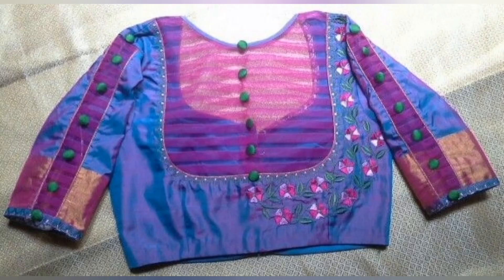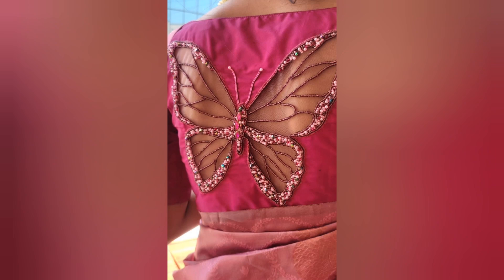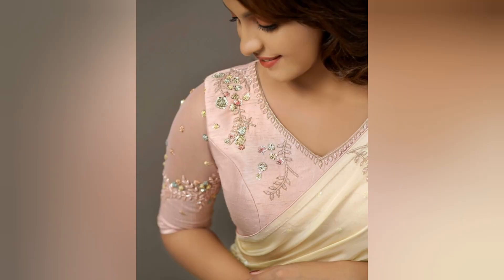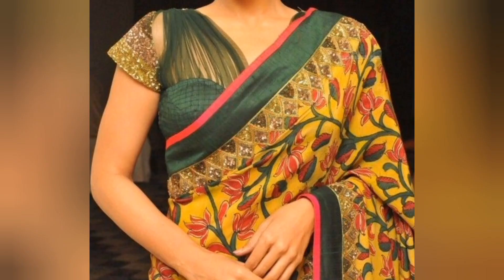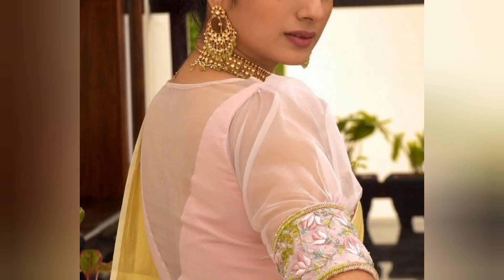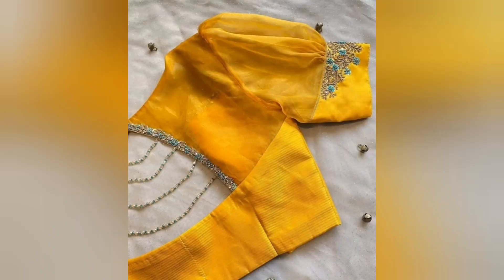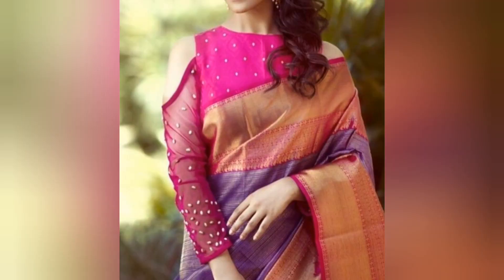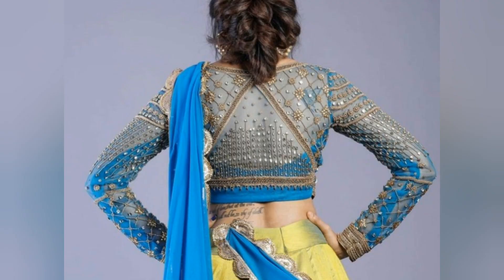Netted Blouse Design/Back Neck Netted Blouse Design/Sleeve Netted Blouse Design/Blouse Design